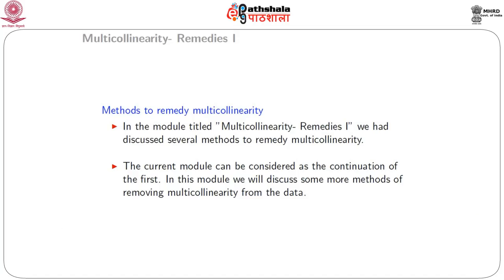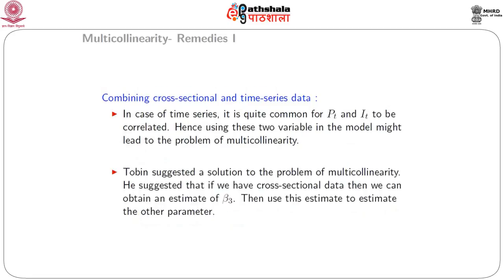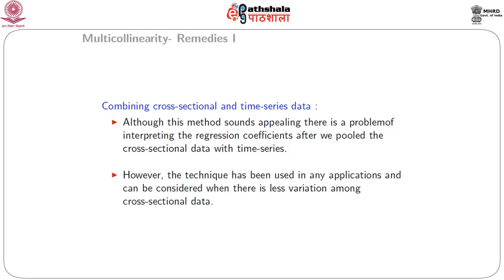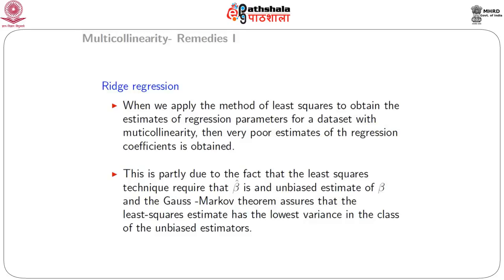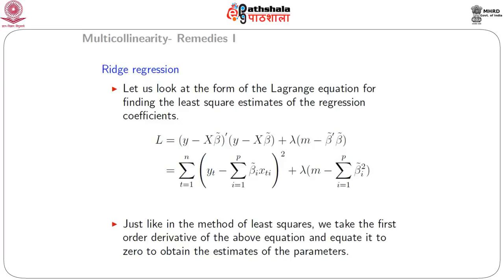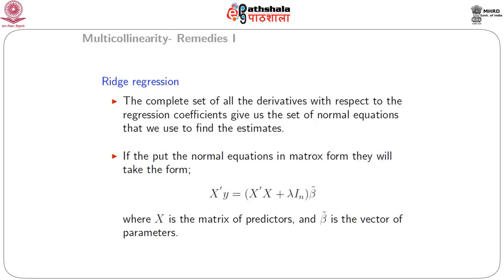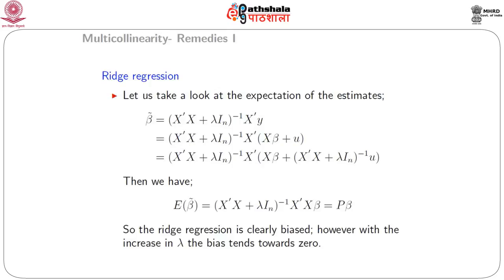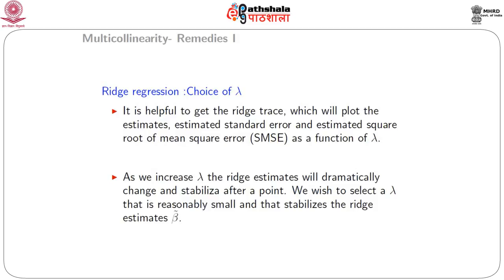multicollinearity 4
Subject:Statistics